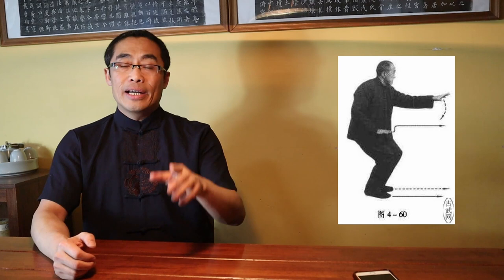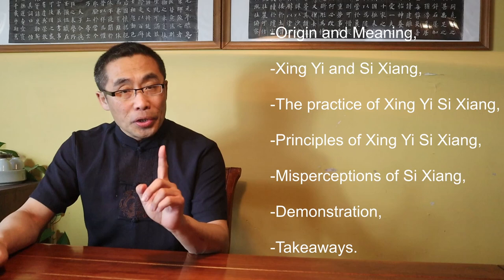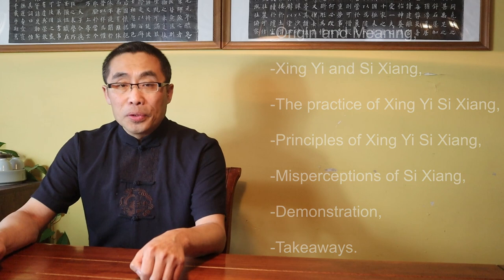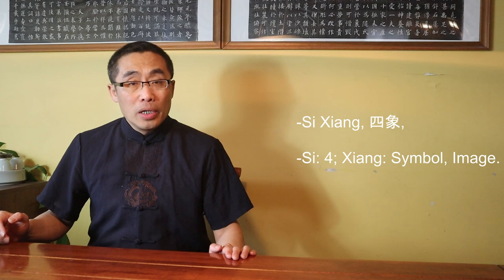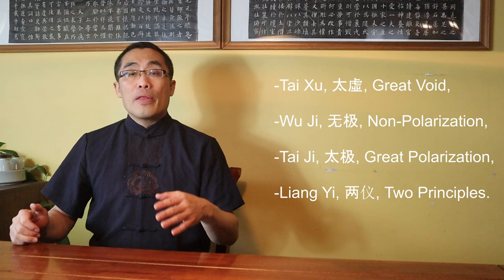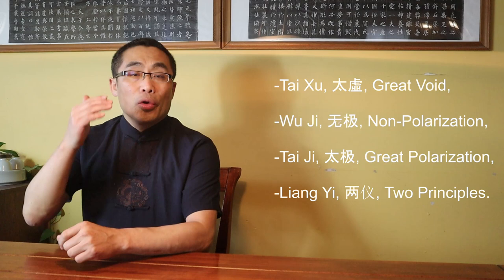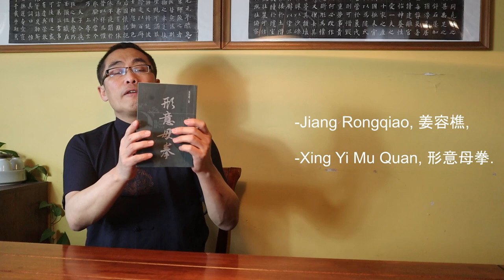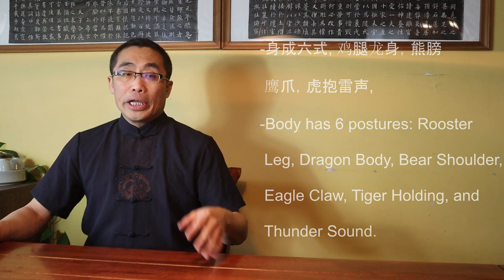Internal Style Concepts (43): Xing Yi Four-Imagery - Xing Yi Si Xiang - 形意四象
This video introduces Xing Yi Si Xiang: Xing Yi Four Imageries. It is an important topic for all branches of Xing Yi and every practitioner should master it in order to reach an advanced level.

Topics covered in today’s video include:
00:00 Introduction
07:51 Origin and Meaning of Si Xiang
14:19 Xing Yi and Si Xiang
20:16 The Practice of Xing Yi Si Xiang
27:43 Principles of Xing Yi Si Xiang
29:55 Misperceptions of Si Xiang
33:13 Demonstration
34:24 Takeaways

Comments section rules:
No hate
No discrimination
No spam
No politics